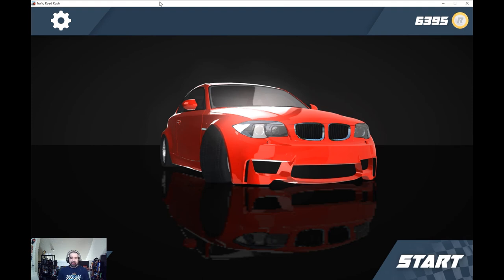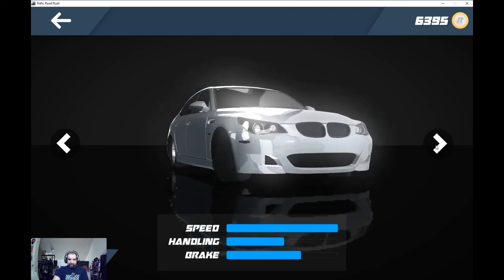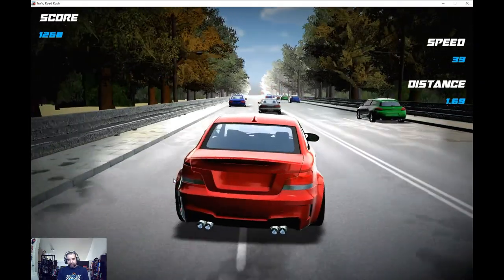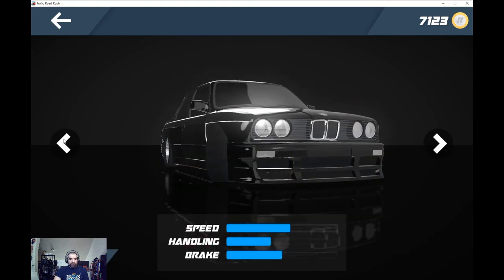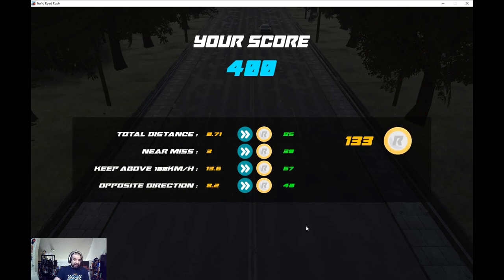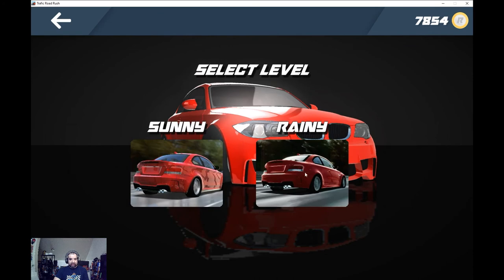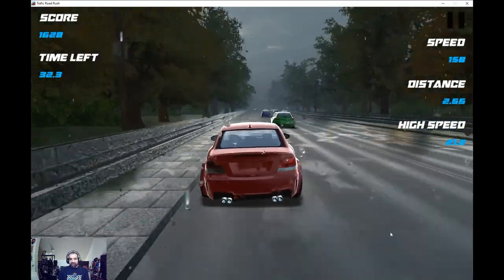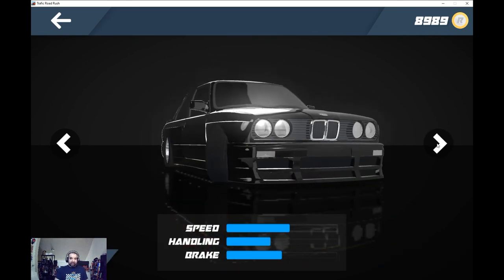Trafic Road Rush Game Review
Hey guys! Today, I'm super excited to bring you a review of the awesome game called Traffic Road Rush. It's a game all about racing through busy roads and avoiding crazy traffic.

In this game, you get to choose your favorite car and race against time to reach the finish line. But be careful, because the roads are filled with cars, trucks, and even buses! You need to have quick reflexes and make split-second decisions to avoid crashing into other vehicles.

The graphics in Traffic Road Rush are really cool, and the sound effects make you feel like you're actually on the road. The controls are easy to learn, so you'll be racing like a pro in no time.

There are different levels and challenges to keep you entertained for hours. You can unlock new cars and upgrade them to make them even faster. It's so much fun to see your car zoom past all the other vehicles on the road.

So if you're a fan of racing games and love the thrill of dodging traffic, then Traffic Road Rush is the game for you! Check out my video to see some gameplay and hear my thoughts on this awesome game.